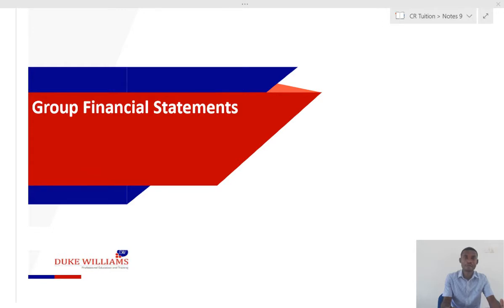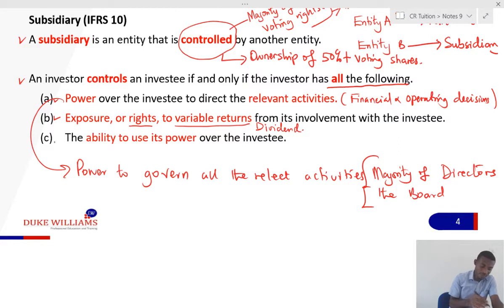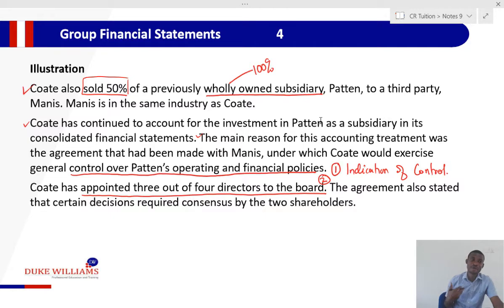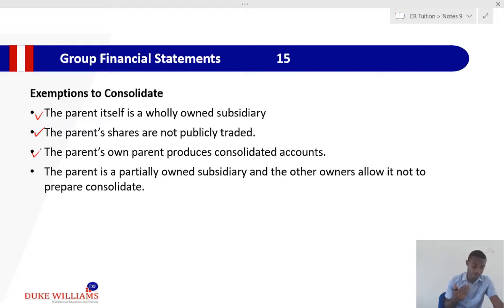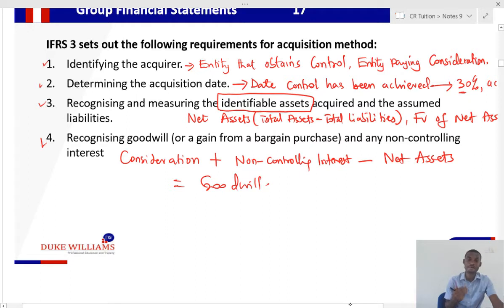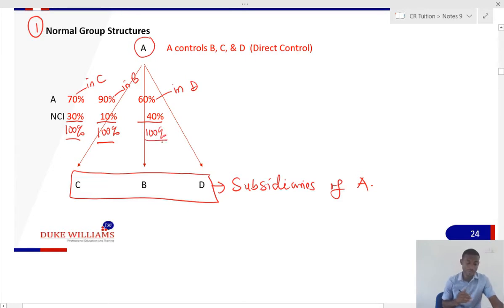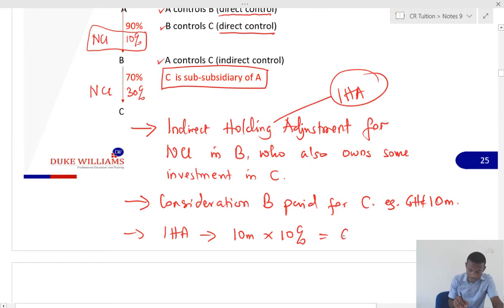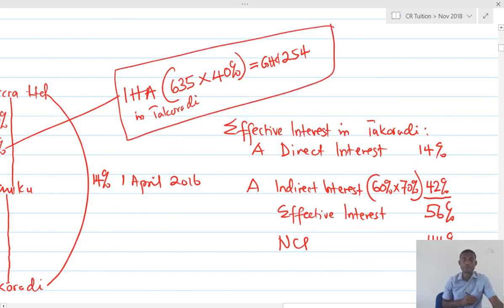ICA CR Consolidated Financial Statements Basic principles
This is a sample video from our complete ICA/CA Ghana tuition videos.